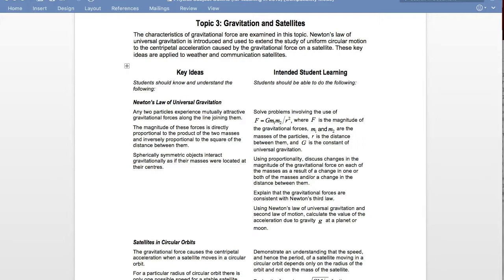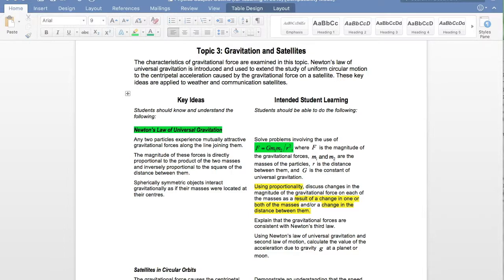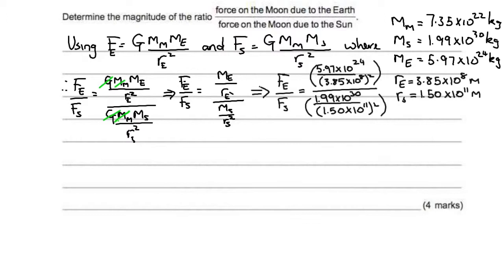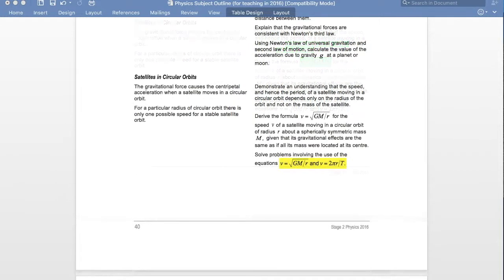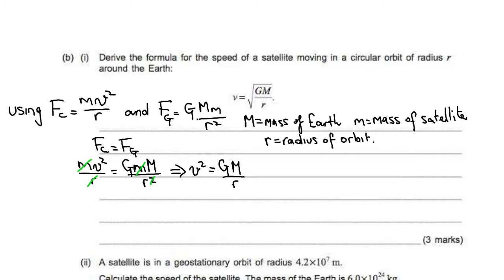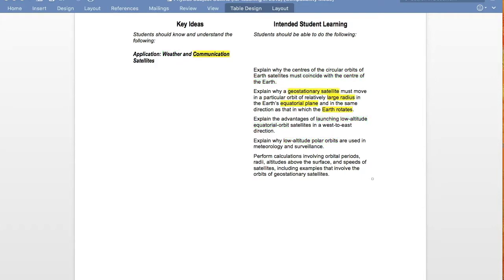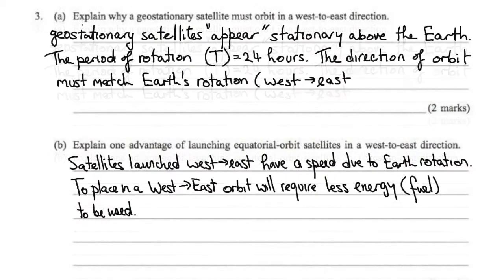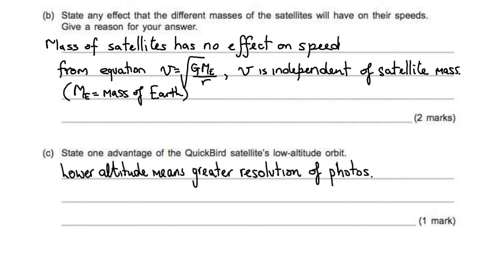Year 12 Physics Gravitation and Satellites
This clip looks at Topic 3 from the SACE Stage 2 course. Gravitation and Satellites